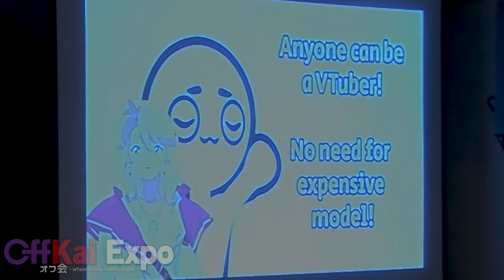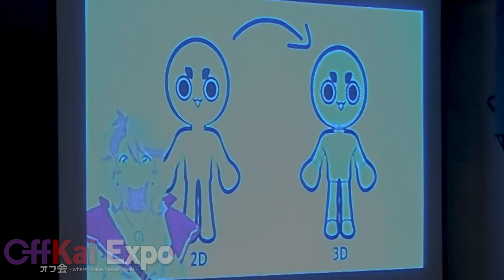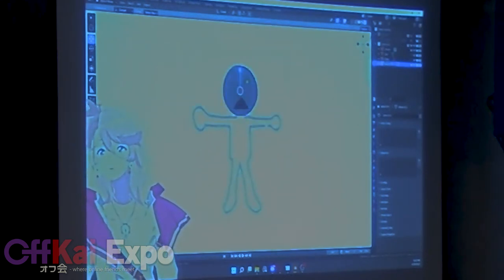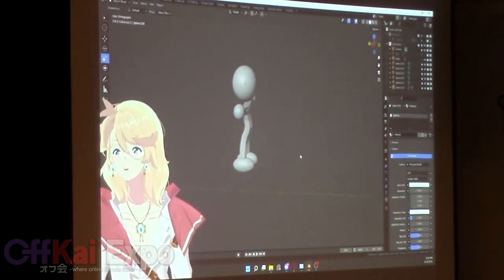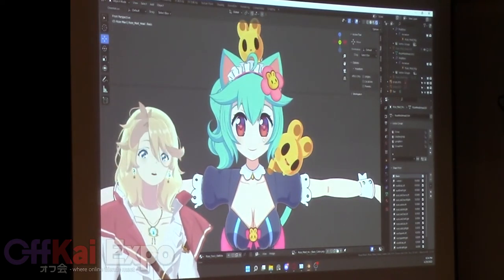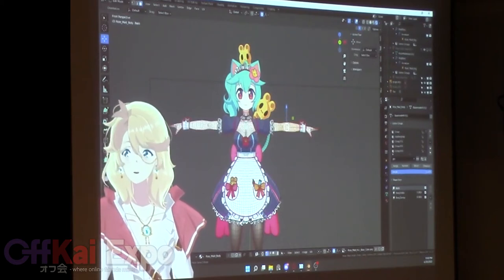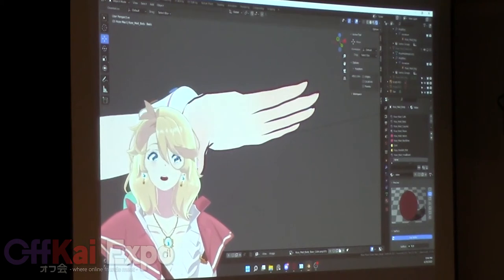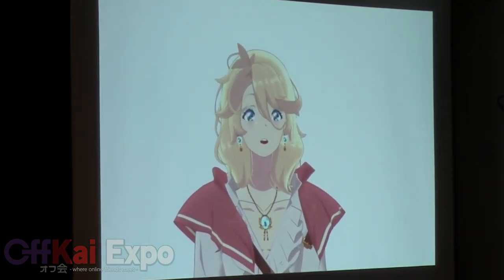Entering a new dimension How to go from a 2D reference to a 3D model 2 0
3D Character Artist Yoolie will show you what happens behind the scenes and how your favorite VTubers’ characters become 3D to be used on streams, social media or even in games.